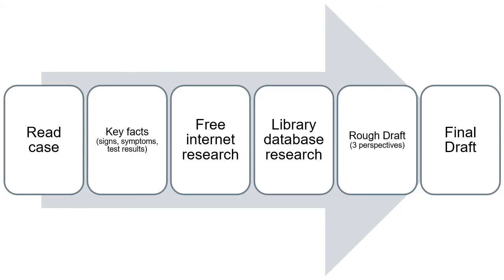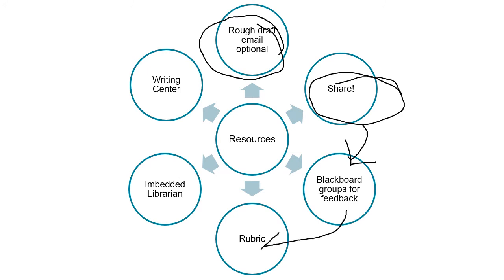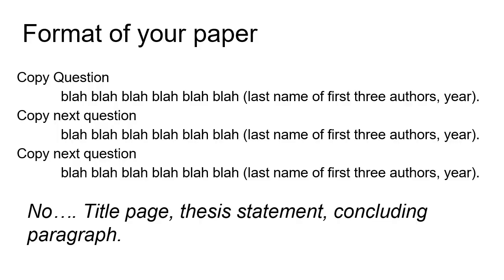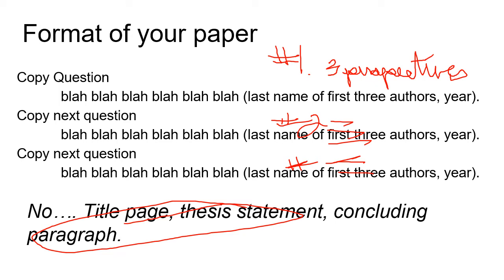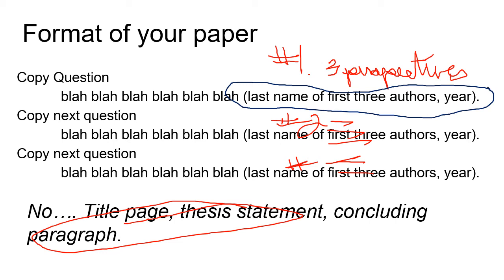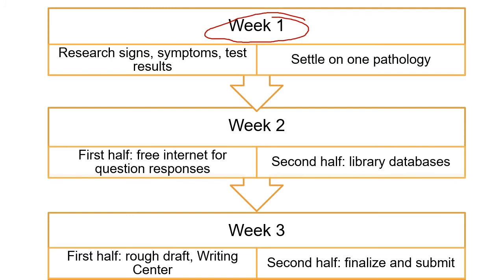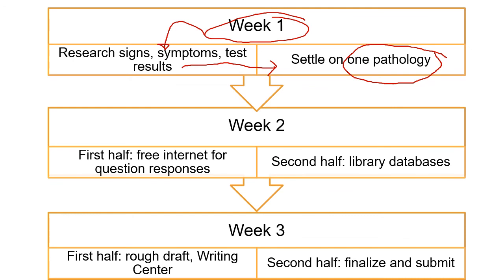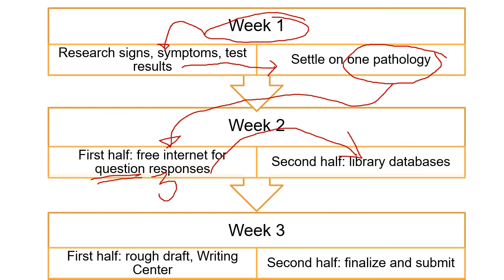problem based learning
An introduction to problem based learning, and how they are used in the course. I also describe a three week timeline, the three perpsectives to cover in every question of your case, and the available resources.